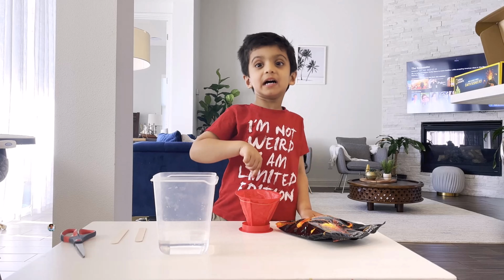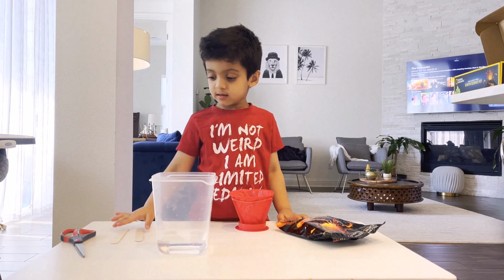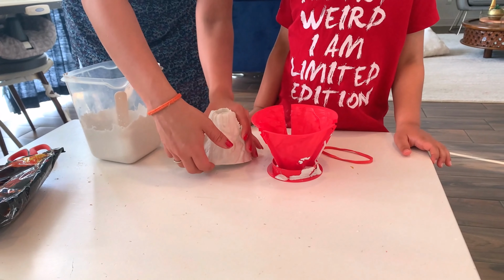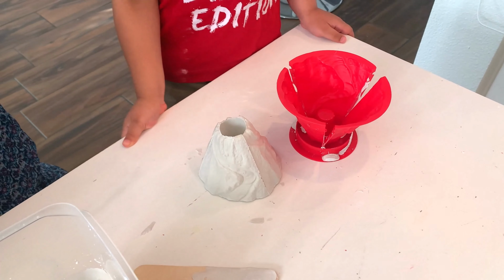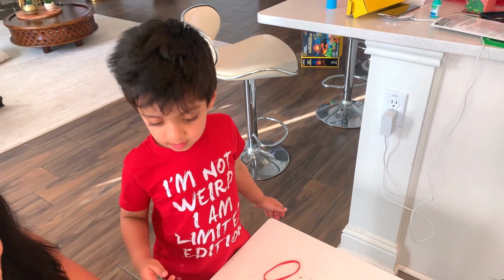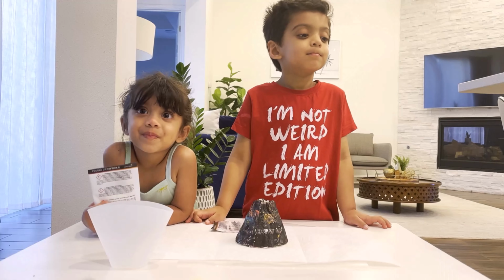Ryan learns how to make a volcano | Kids Science Experiment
Ryan & kyra does a DIY science experiment and creates a homemade volcano. The volcano erupts with lava and then the floor is lava. Kids have a lot of fun with this video.

Hey Everybody! I'm Ryan and this is my Kids Show. I am going to make a lot of fun kids videos around -learning for kids, moral stories, toy reviews, toy unboxing, holiday celebrations, kids cooking videos, my travel & a lot more. I love playing with new toys, going to indoor & outdoor parks, jumping on trampolines, playing with toys in the water, playing with my excavator trucks and racing cars. My favorite kid's TV shows are - Peppa pig, PJ masks, paw patrol, Thomas train, super wings, mighty express, Abbie and hatcher, and Mickey & Minnie. I love to go to playgrounds and play with my friends in my playroom. I have a huge backyard and a big playscape that I play on with my sister & friends. Hope you guys enjoy all the videos I share. - Love, Ryan